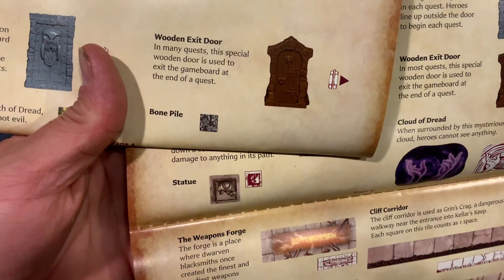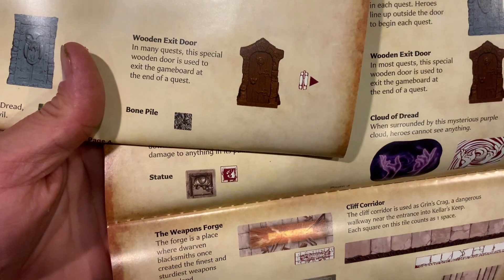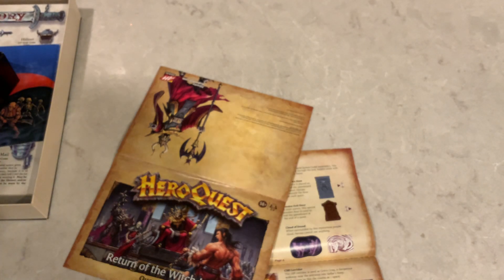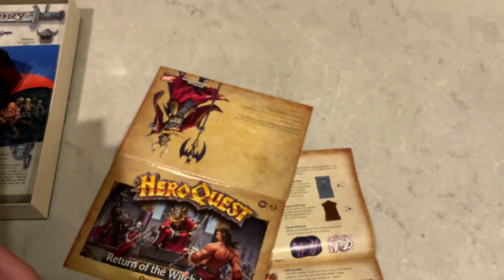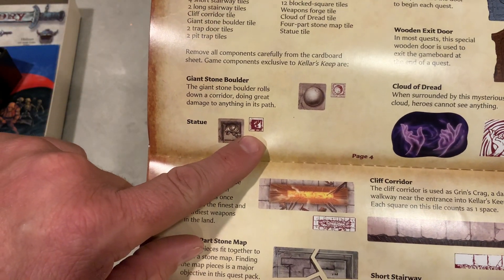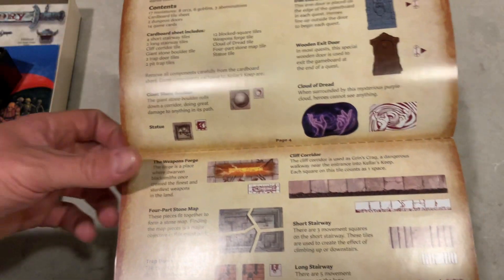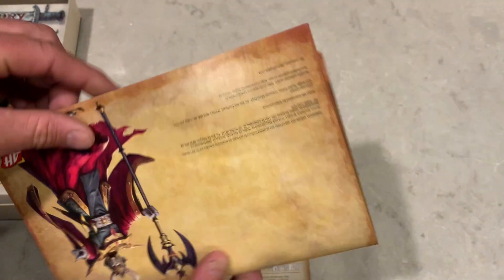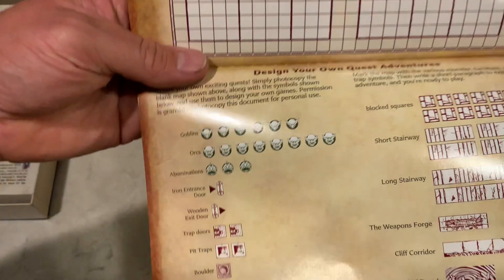Heroquest MYSTERIOUS Bone Pile and Statue for The WITCH LORD and KELLAR’S KEEP Expansions WTH???????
In short………. I think Hasbro left them out of the game, there is literally no mention of them. :(